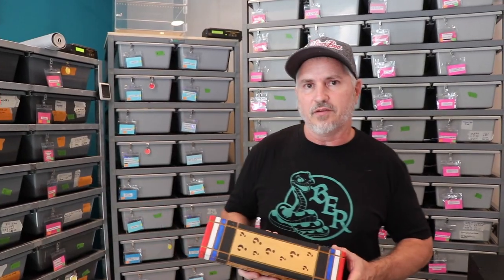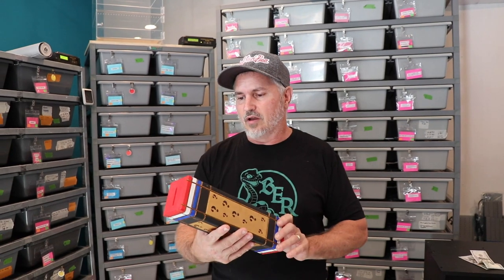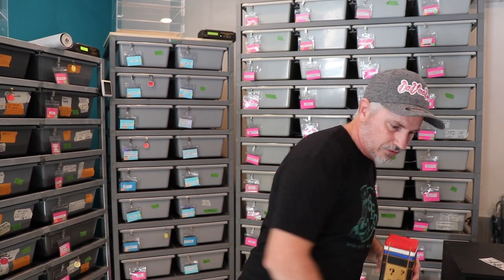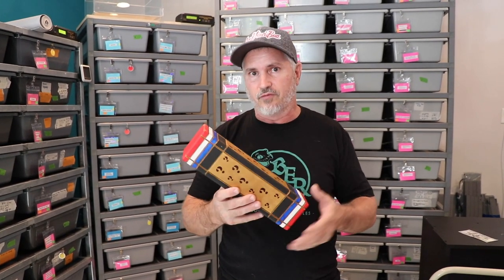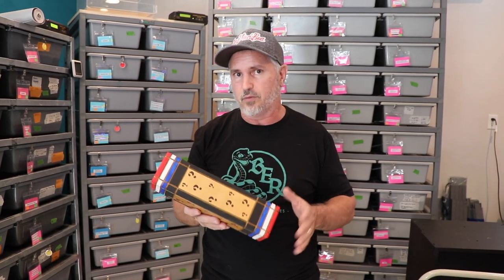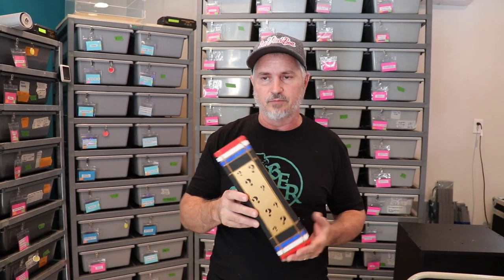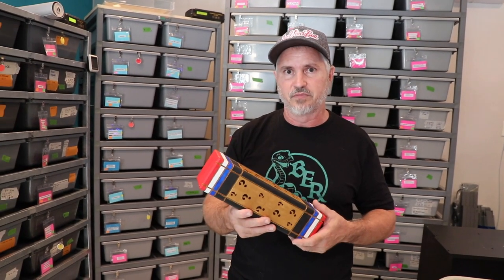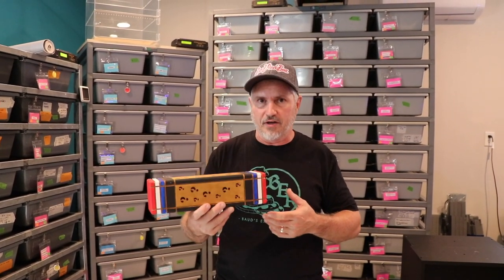Daytona NRBE 2021 Mystery Money Box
Explaining the Mystery Money Box for the USArk auction at Daytona 2021.